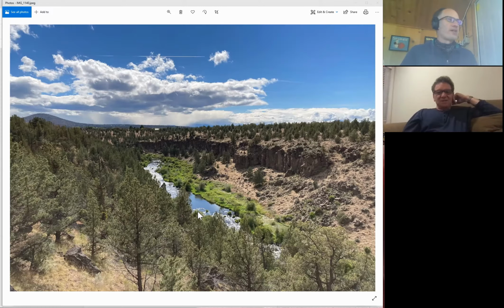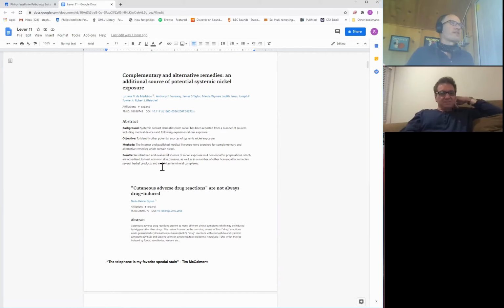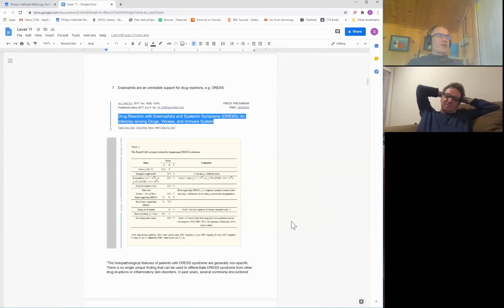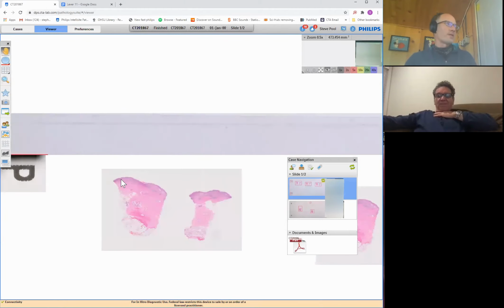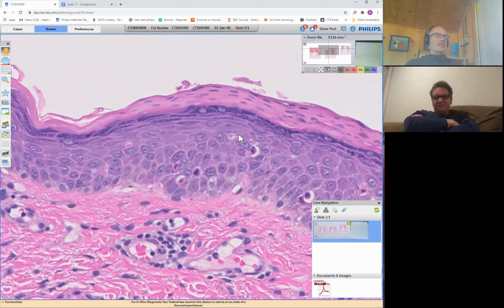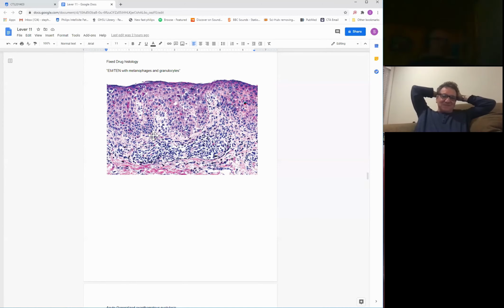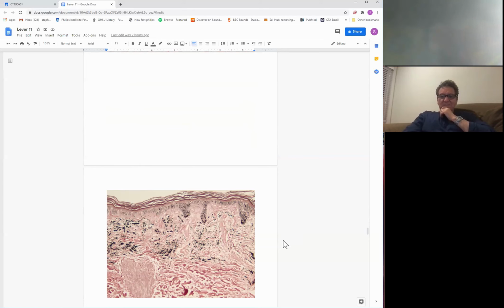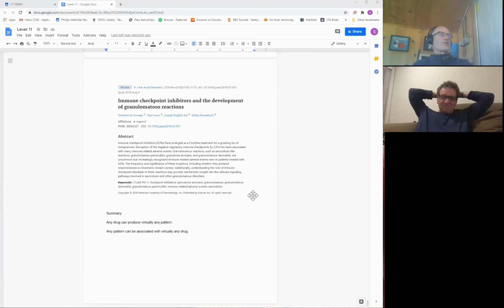Lever Chapter 11: Cutaneous Toxicities of Drugs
Cutaneous Drug Eruptions